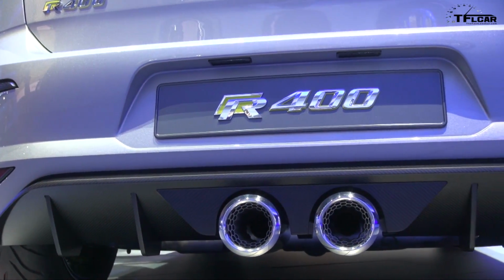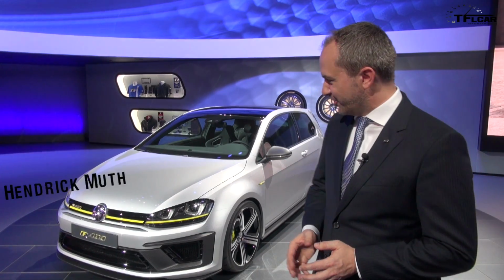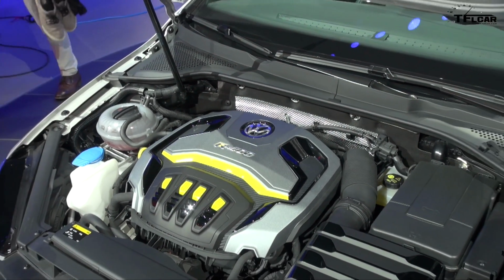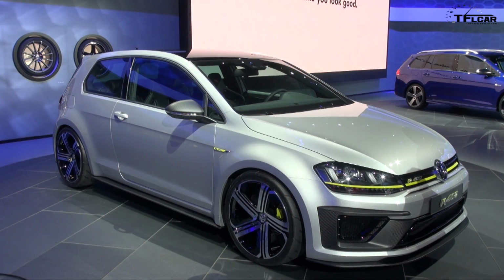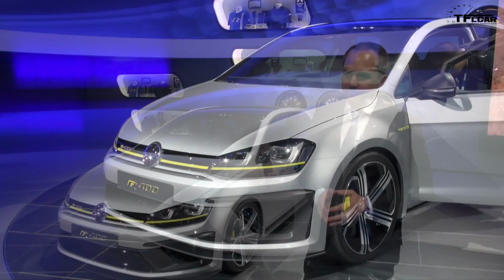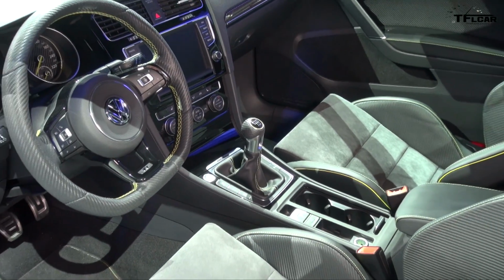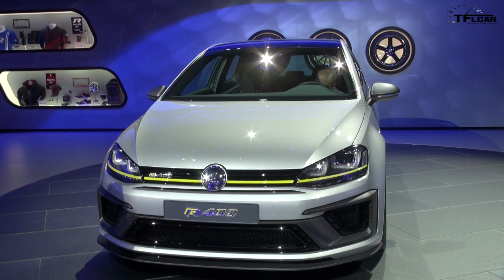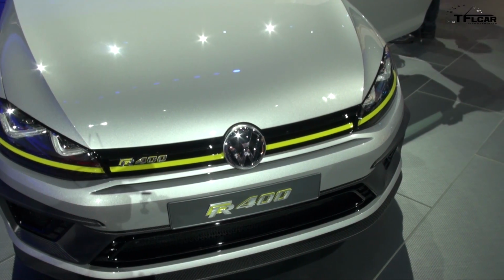VW Golf R 400 Concept: Almost Everything You Ever Wanted to Know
) VW Golf R 400 Concept car is the hottest Golf R you can't buy. The uber VW Golf R puts out 400 HP to all four wheels and goes from 0-60 MPH in under 4 seconds according to Volkswagen. Will VW build it? We don't know but here's almost everything you ever wanted to know about the VW Golf R 400 Concept car.